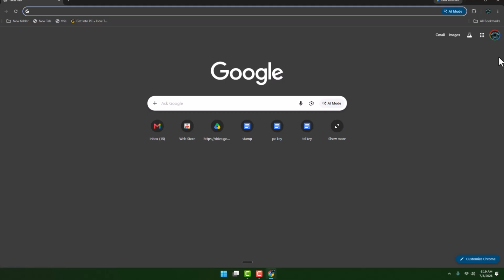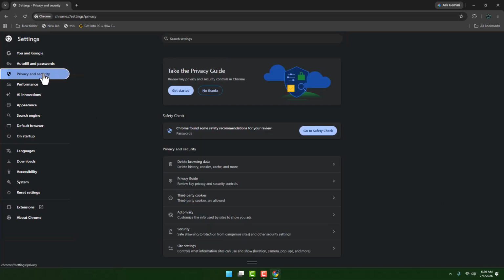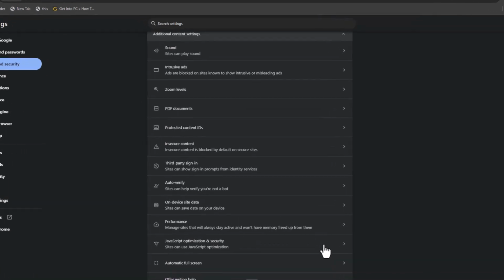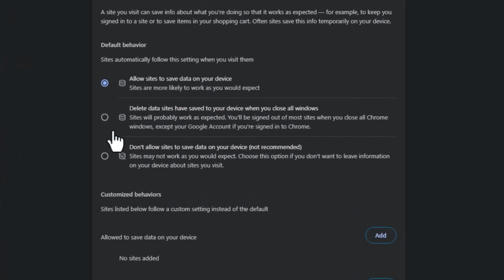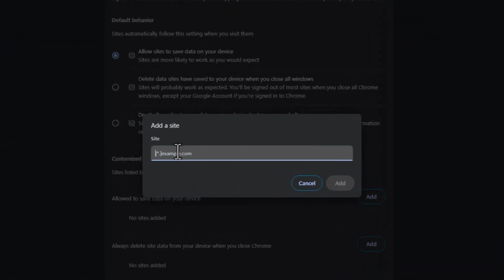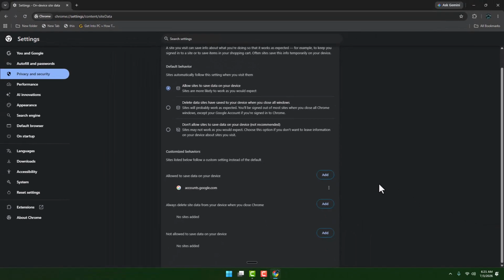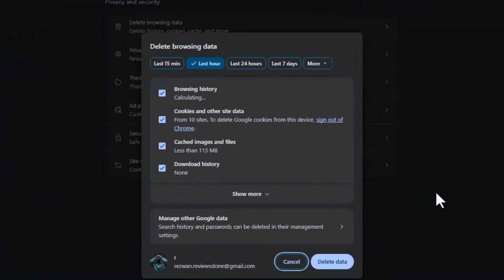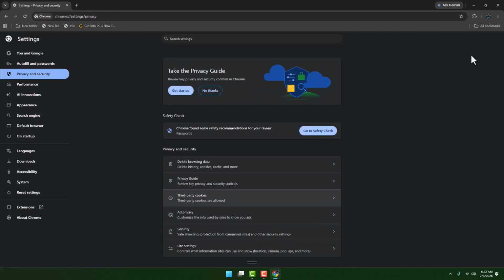How to Fix "Sync Paused" in Google Chrome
Getting the Sync Paused error repeatedly in Google Chrome is incredibly annoying. I ran into this problem myself a few days ago. Every time I open the browser, the account signs out. Bookmarks and passwords do not sync properly. At first, I could not understand what was happening.

To fix the Chrome sync error, you just need to go inside settings and give accounts.google.com permission to save site data. Many people just try to clear browsing data. That works sometimes too. I showed both methods very easily step by step. Your necessary data will stay properly saved on all devices from now on, and it will not sign out anymore.

0:00 Reason for the Chrome Sync Paused Error
0:40 First solution using Site Settings
2:02 Second solution by deleting Browsing Data